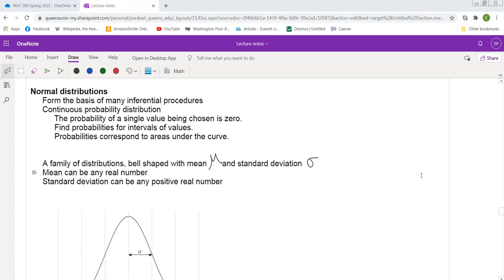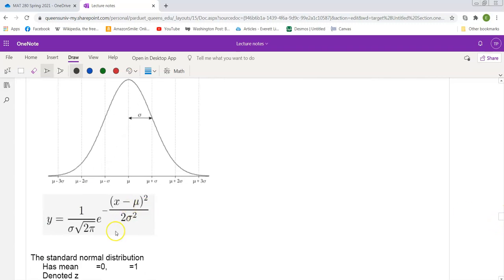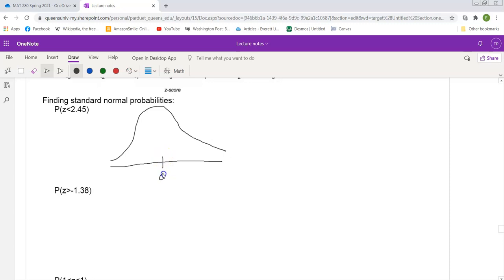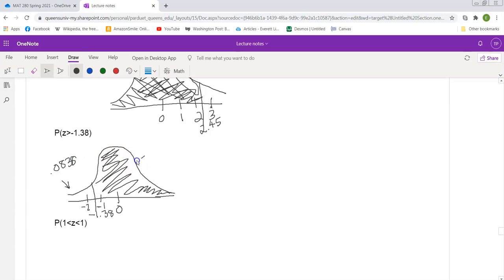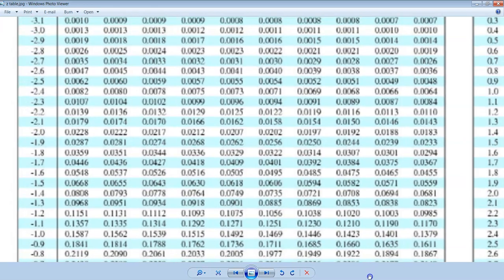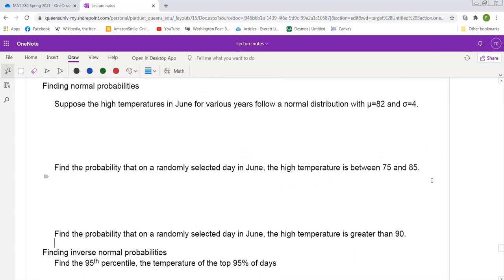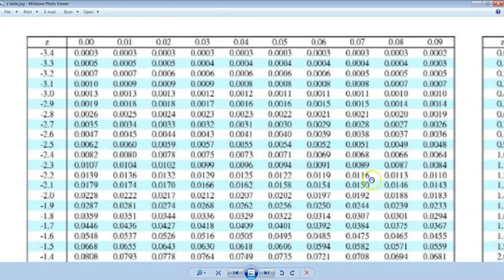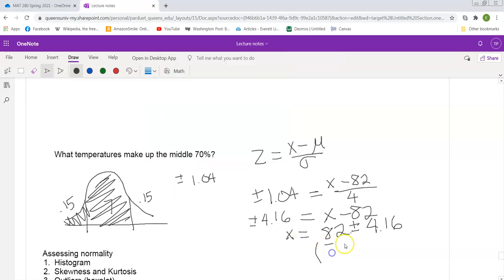normal dist part 1 MAT 280